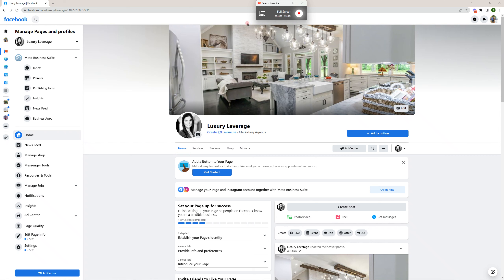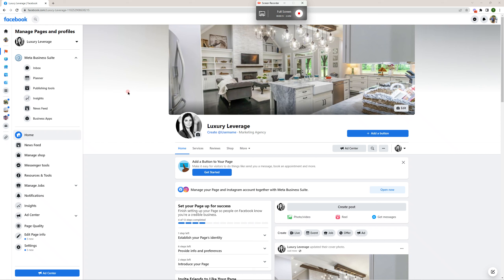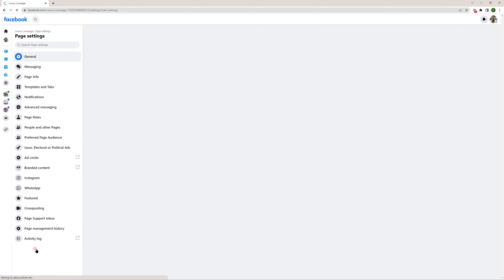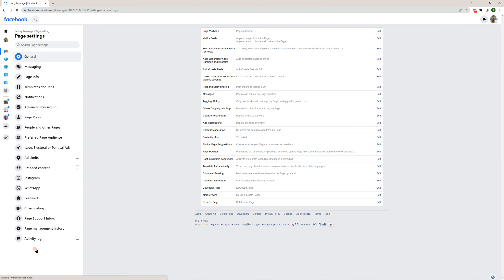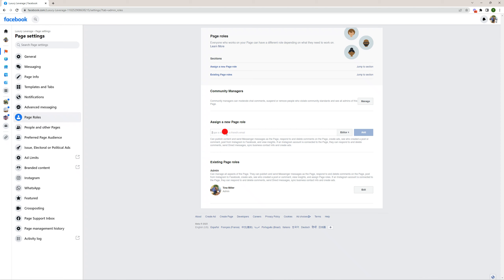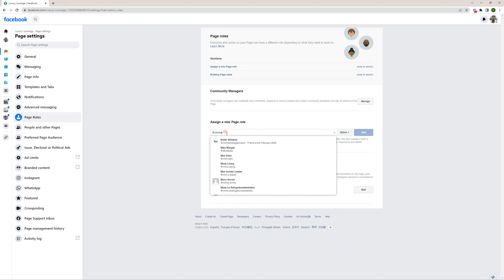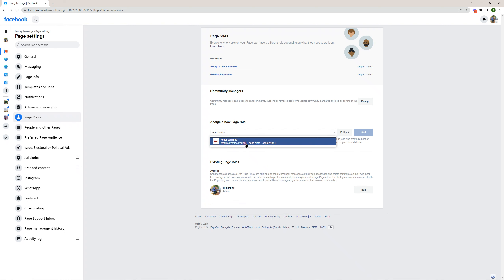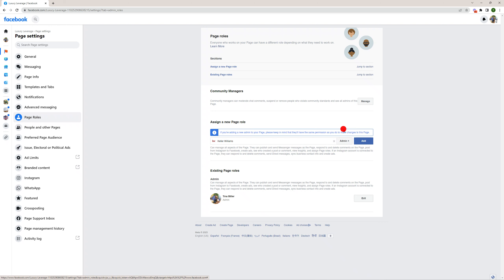FB Admin Profile Instructions